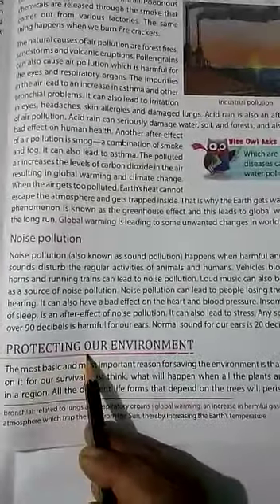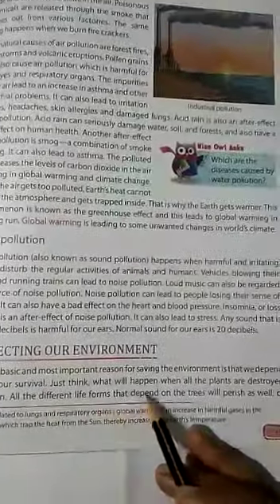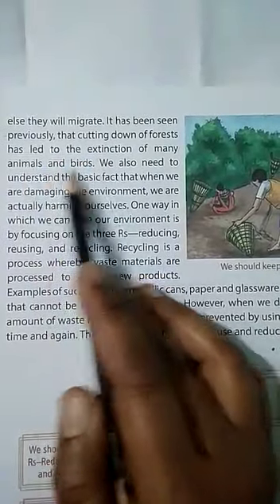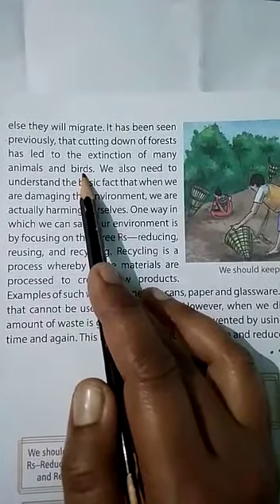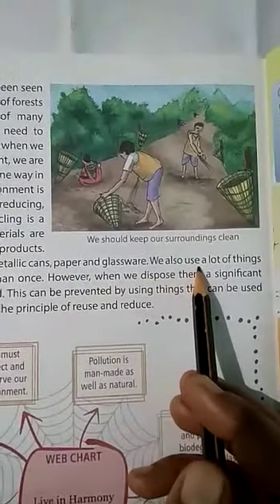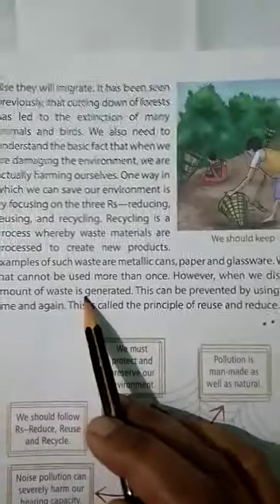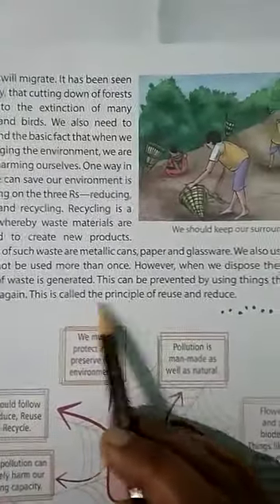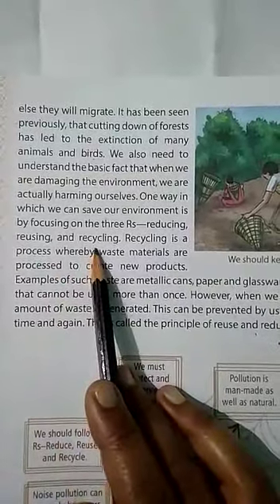STD-4, S.St , Le-17, Part-2